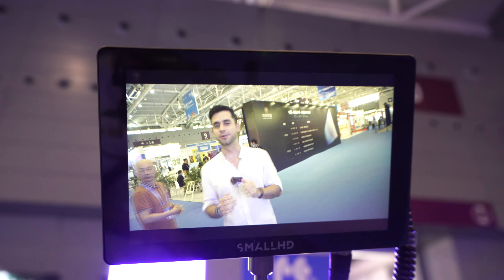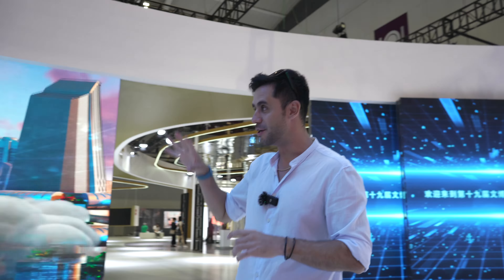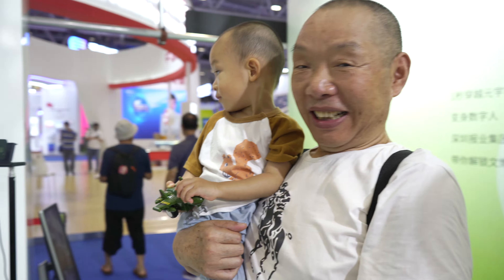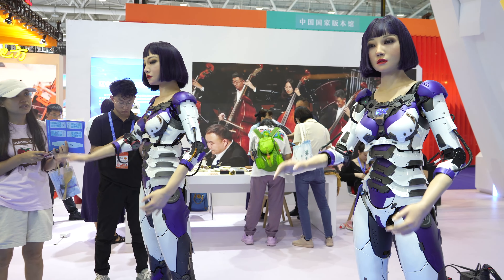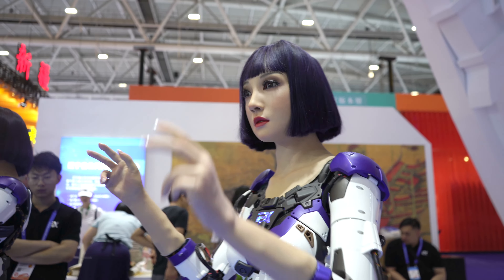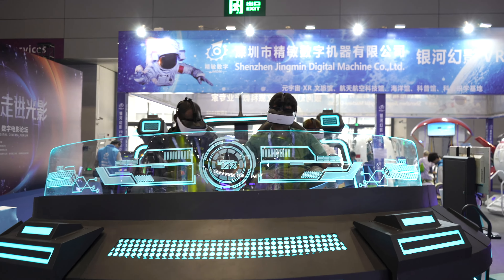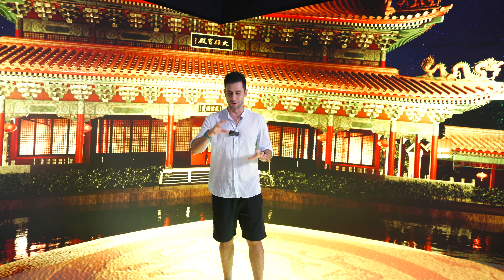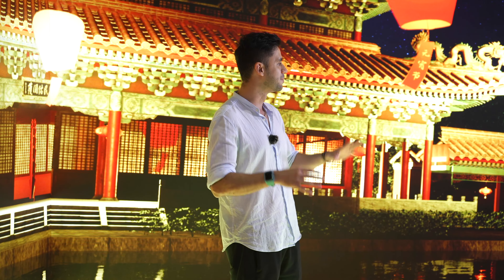This is how China is designing Its bright future now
I went to visit the 19th China International Cultural Industries fair 2023 in Shenzhen, these are some of the coolest futuristic displays in this event!